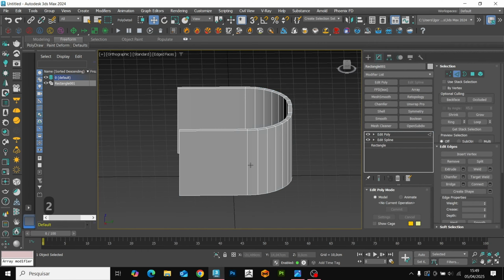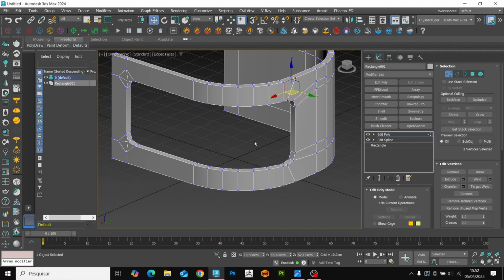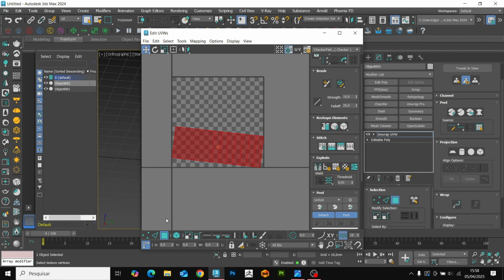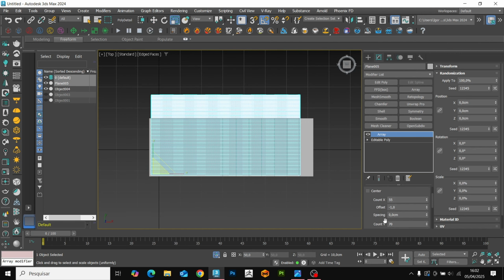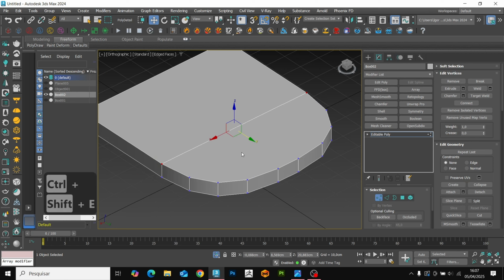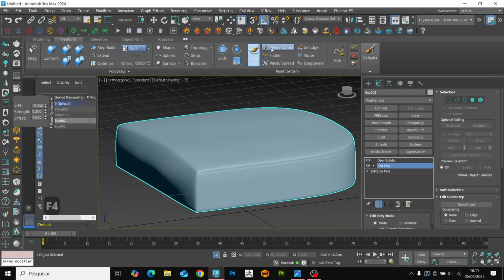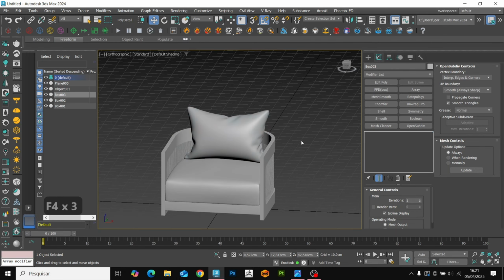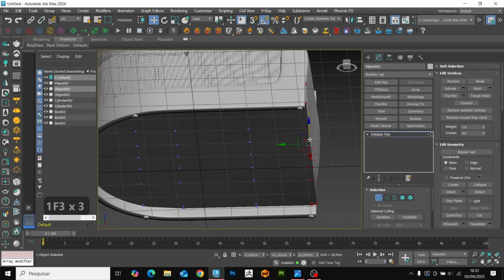How to Create This Beautiful Chair in 3ds Max!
Hey guys! In today's video, we will train our polygonal modeling skills by creating a chair.